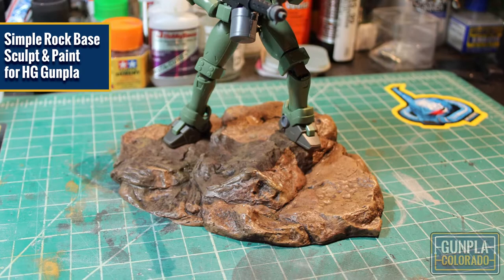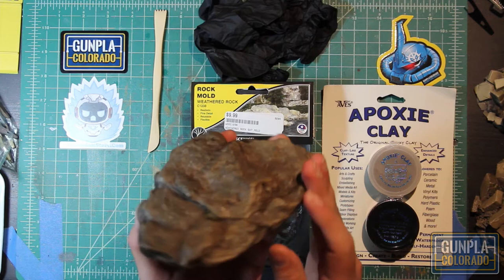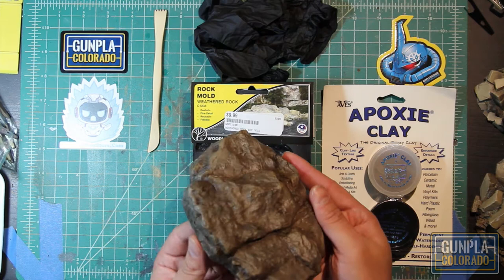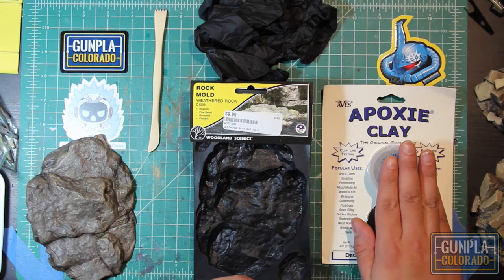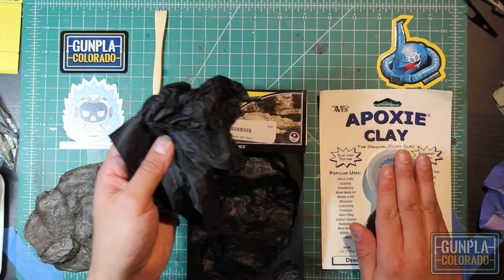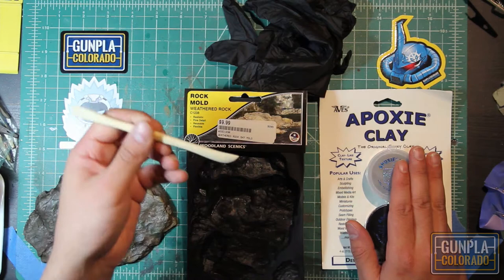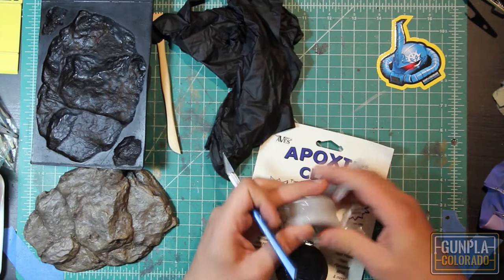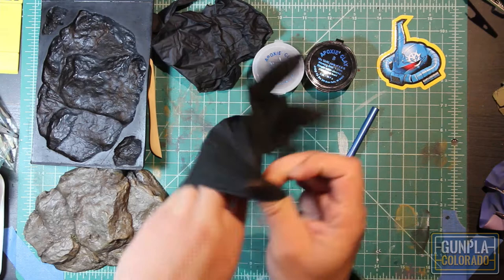How to Make a Simple Rock Base for HG Gunpla Models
Welcome to my first tutorial. In this video, we'll be making a simple rock base from scratch, for use with 1/144 HG Gunpla models or any models you'd like.

From materials, to sculpt, and finally painting, learn how to make your own rock base in less than 24 hours from scratch, with no resin or complicated steps.

Materials Used:
Aves Apoxie Clay (A+B)
Woodland Scenics Rock Mold Weathered Rock C1238
3M 320 Grit Sanding Paper
Tamiya Acrylics XF-59 (Desert Yellow), XF-64 (Red Brown), X-21 (Flat Base)
Mecha Vallejo Acrylic Pure White
Mr. Weathering Color WC02 Ground Brown
Testors Dullcote Spray